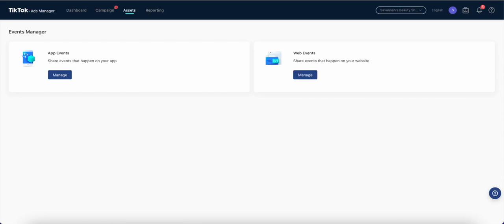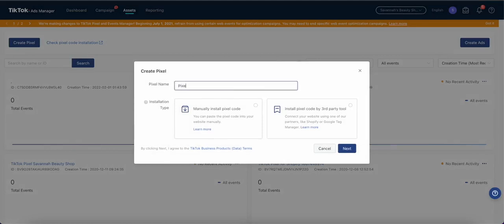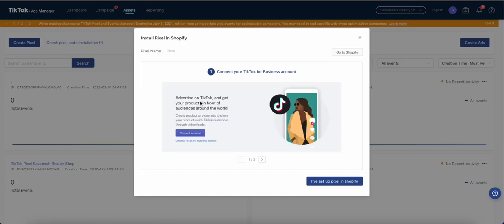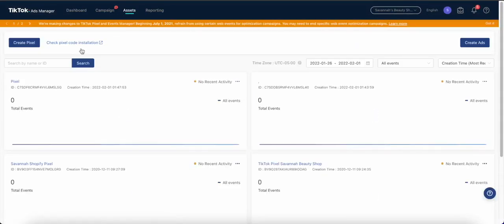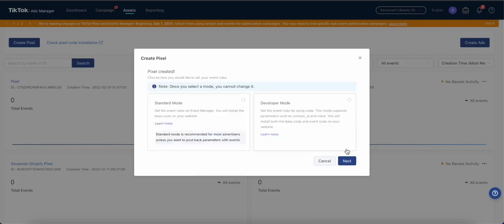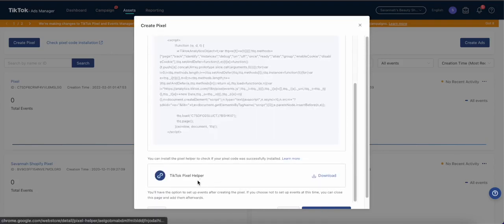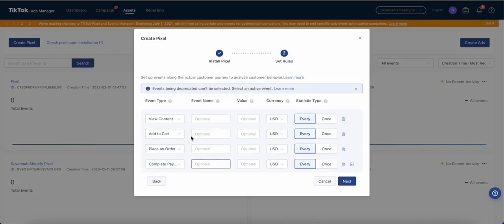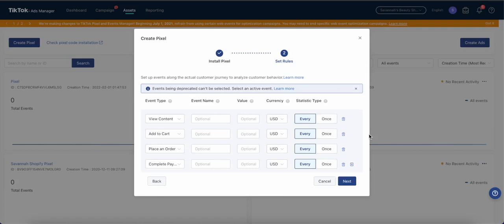09 Setting Up The TikTok Pixel (Savannah Sanchez - TikTok Ads Course)